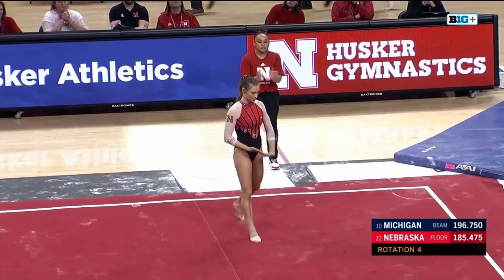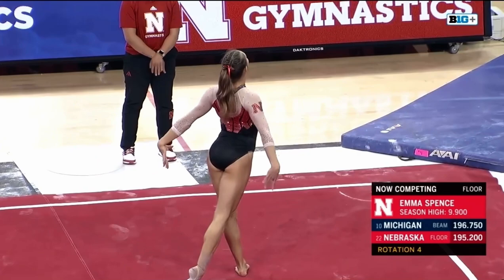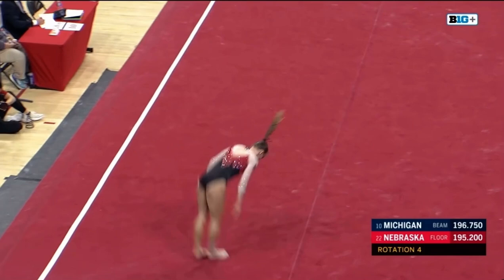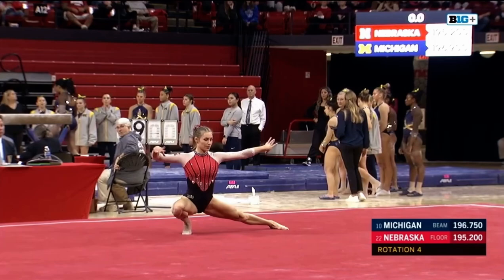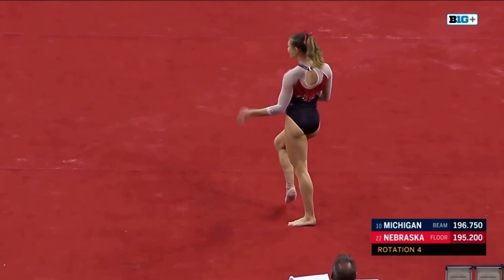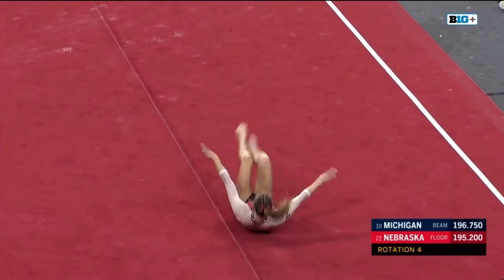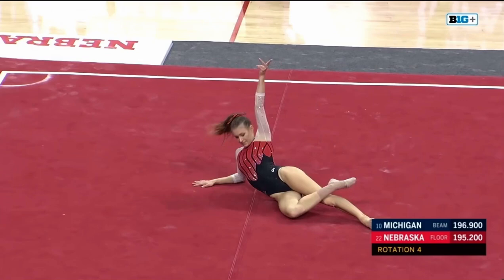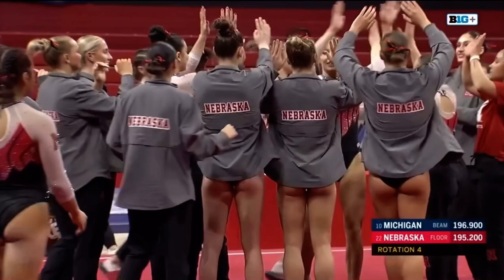Emma Spence Floor Routine Nebraska Husker Women’s Gymnastics 1/27/24